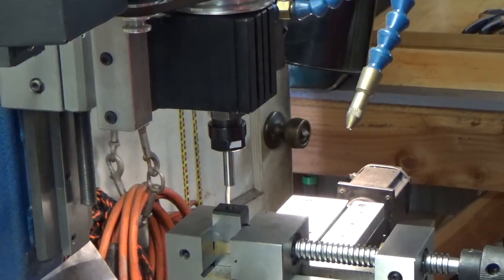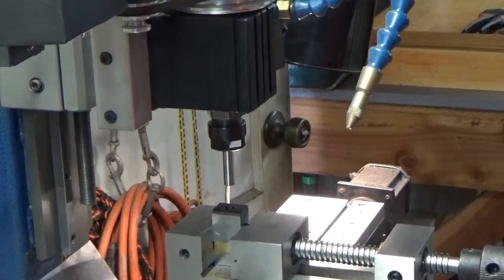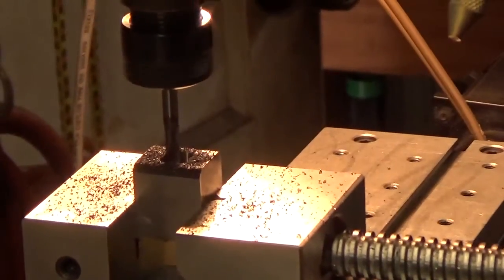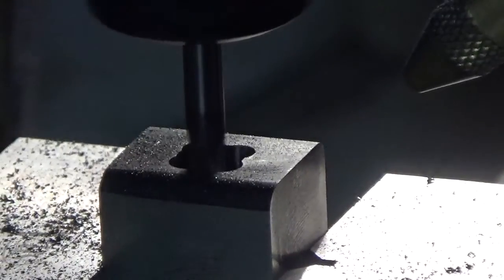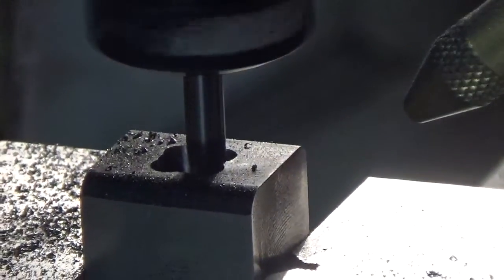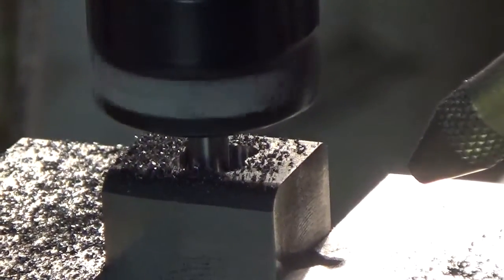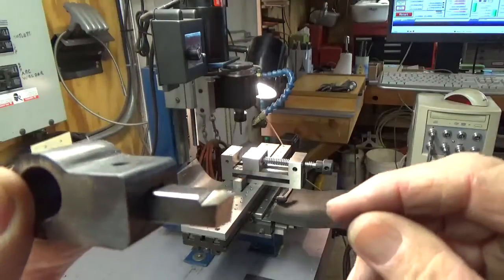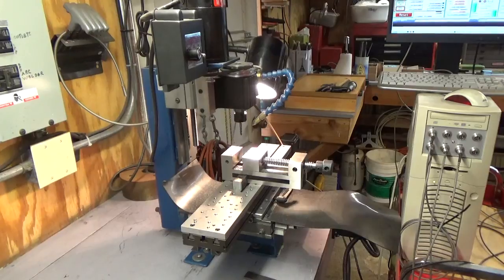Part #1 Rapide Lime Hand Shaper Clapper 5/16" Square Hole For Tool Bit using Taig CNC Mill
This an attempt to make a 5/16" square hole in my old cast iron  clapper for a square HSS tool bit.  This clapper had previously broken and been repaired.  Equipment is Taig CNC Mill.